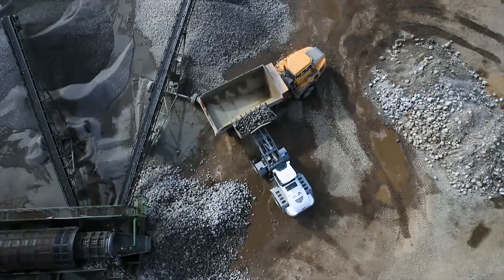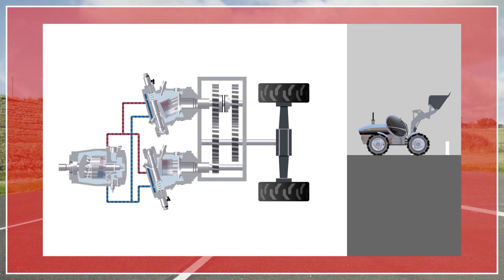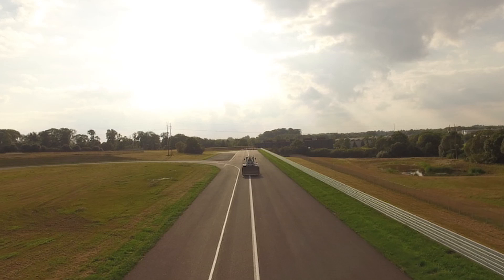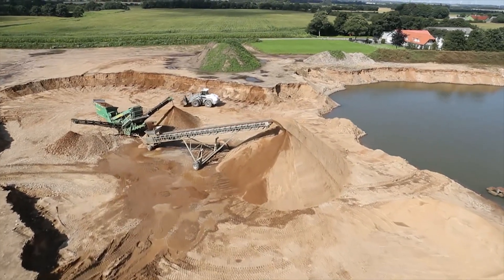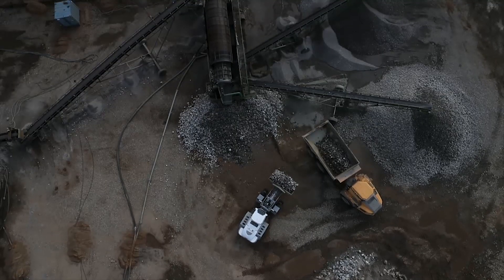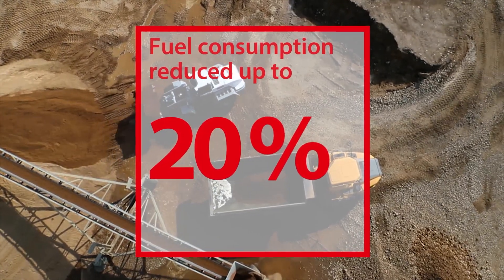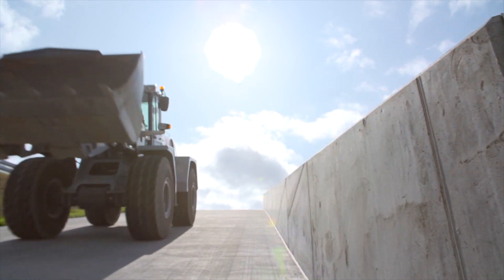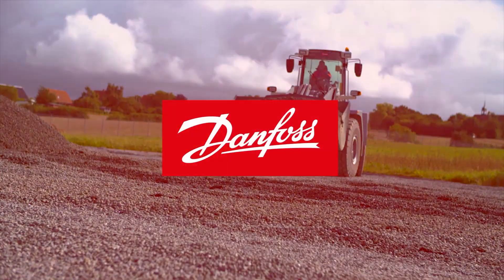Danfoss Wheel Loader Solutions – Hydrostatic Drive Systems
Businesses that use wheel loaders demand the highest possible productivity, with minimal owning and operating costs. That’s why Danfoss Power Solutions offers hydrostatic drive systems as an alternative to conventional torque converters, and supports wheel loader manufacturers in the implementation process.
After learning more about our two-motor transmission propel solution, shifting to hydrostatic drive technology takes little convincing.x